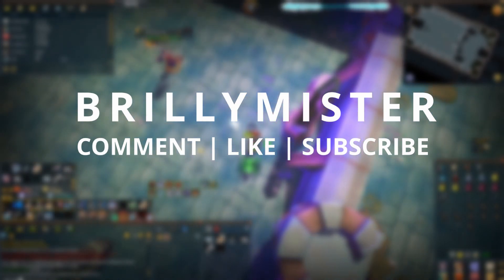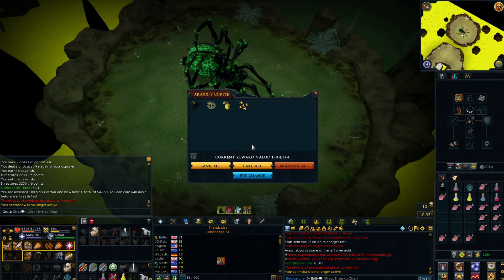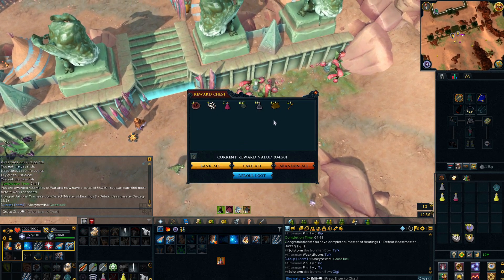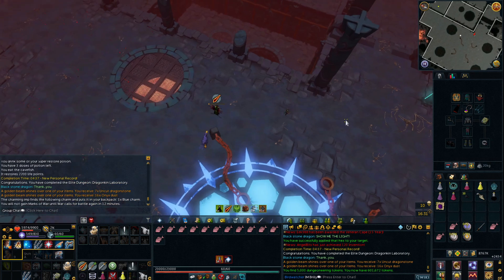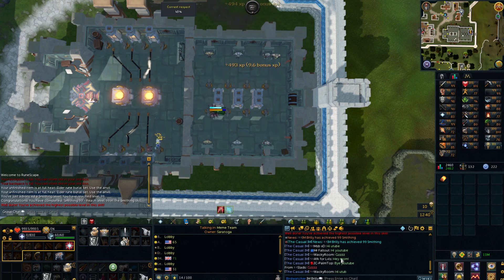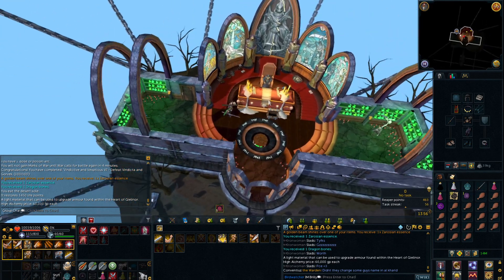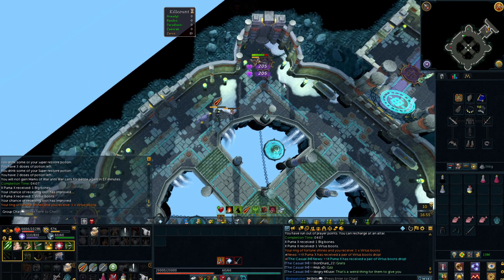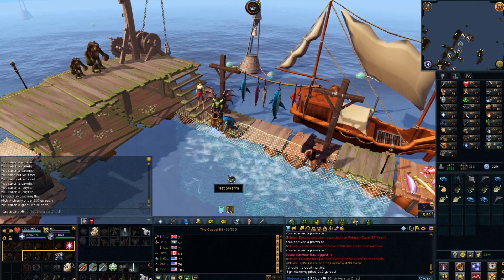Runescape 3 - Ironman Road to Max - #29 This Is Some INSANE Pet Luck!!!!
Episode 29 of My road to Max with my first ever ironman account.  Lots of PVM this Episode and i managed to unlock 2 Pets.